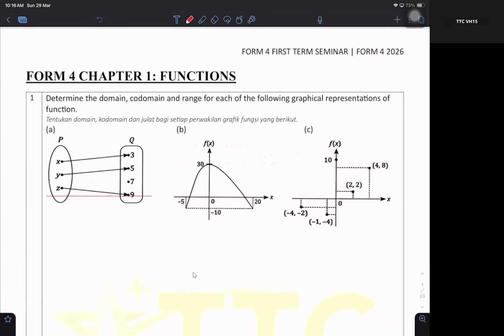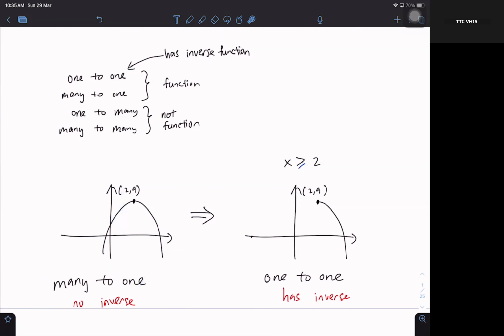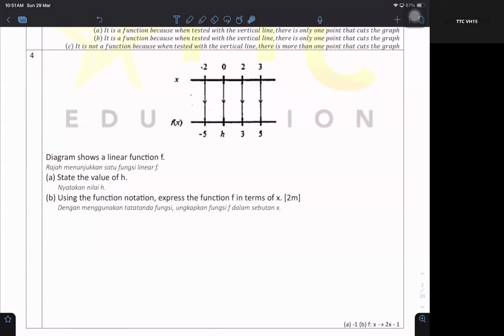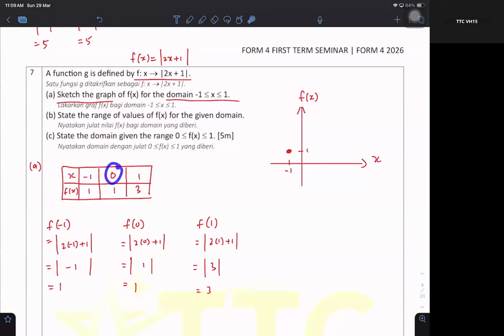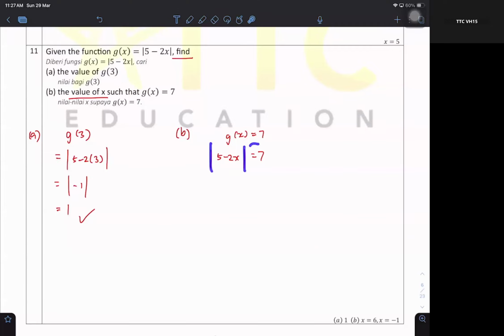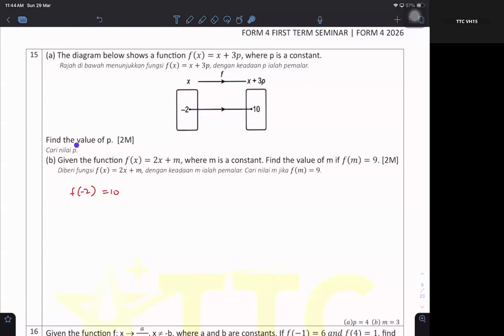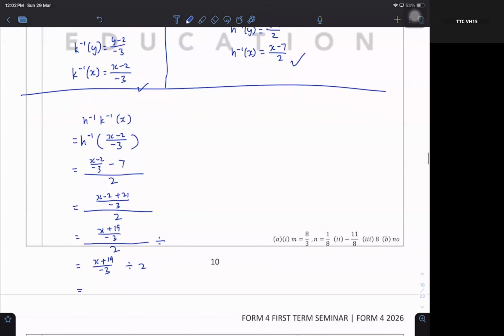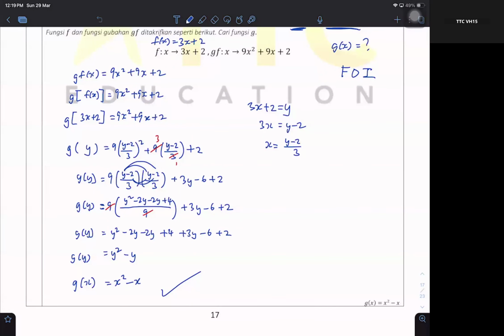F4 AM - Tutor EUGENE [English] 2026 Mid Term Exam Seminar